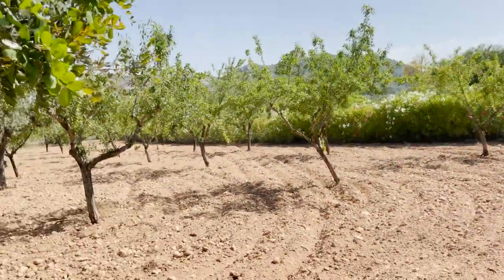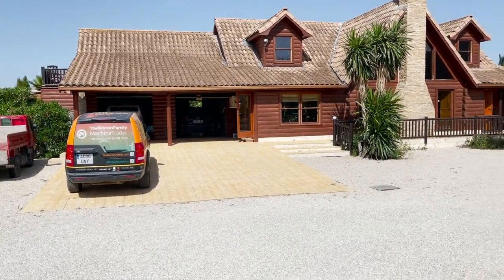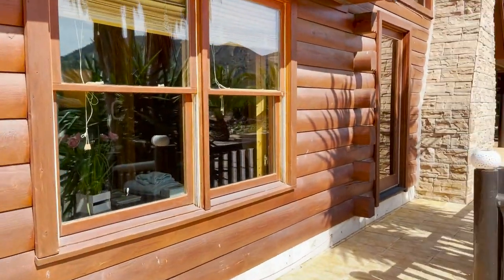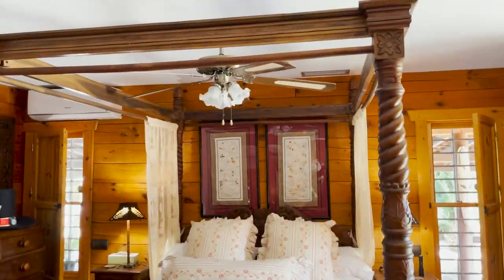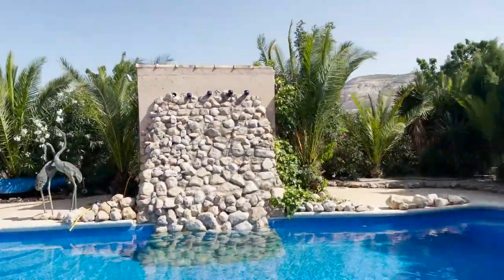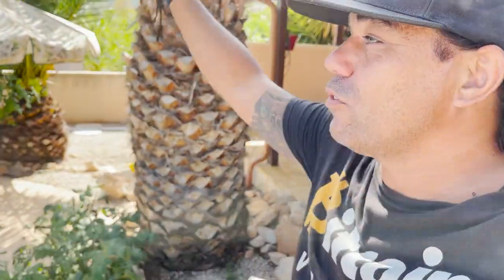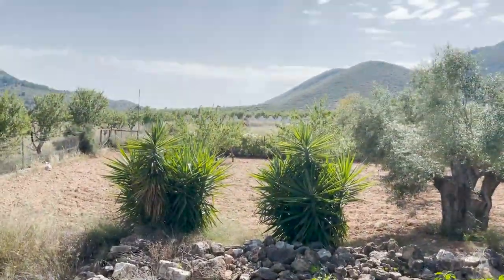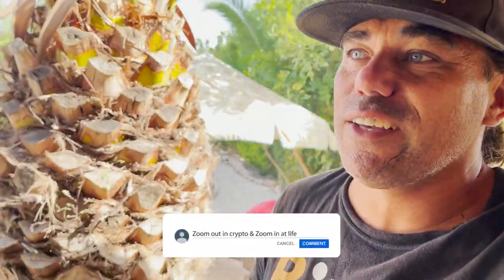THE NEW BITCOIN VILLA FOR 19 BTC!! Let's have some amazing Bitcoin meetings over there!!